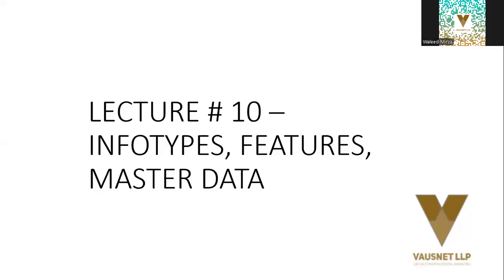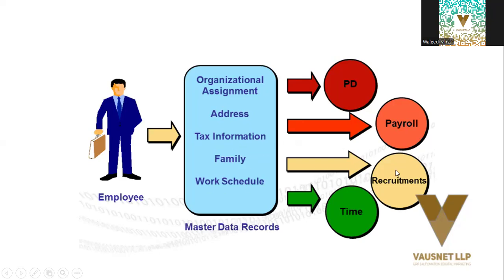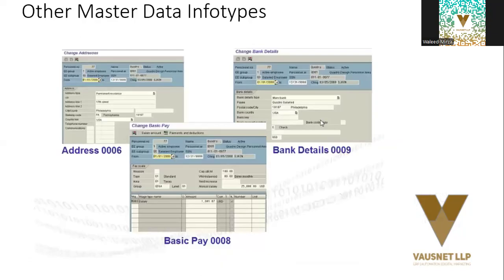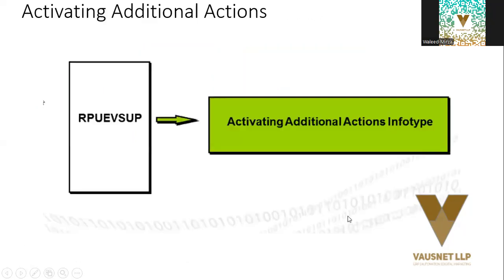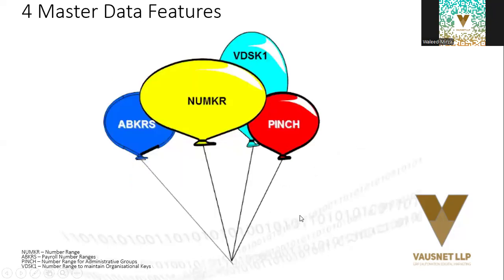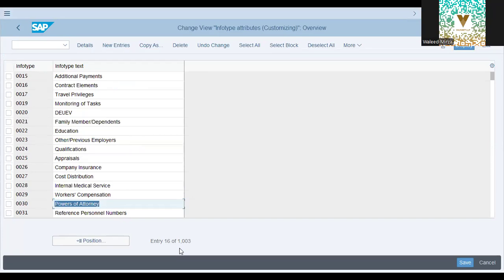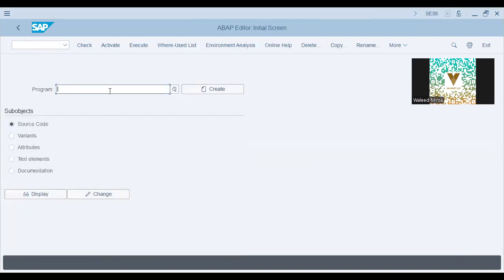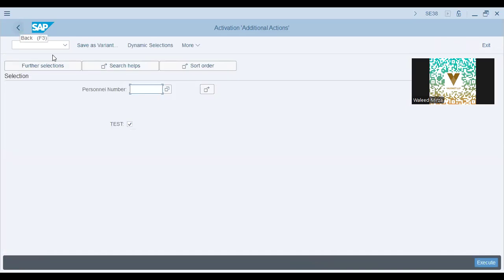SAP HCM Masterclass: Understanding Infotypes, Tables, and Their Types | VAUSNET Tutorial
Dive into the world of SAP HCM with VAUSNET's comprehensive tutorial on Infotypes. Learn about different kinds of Infotypes, how they are structured, and the essential tables used in SAP Human Capital Management. This tutorial is perfect for professionals looking to deepen their knowledge of SAP HCM and enhance their expertise in ERP systems.

VAUSNET is at the forefront of ERP consulting, digital marketing, web app development, and more.